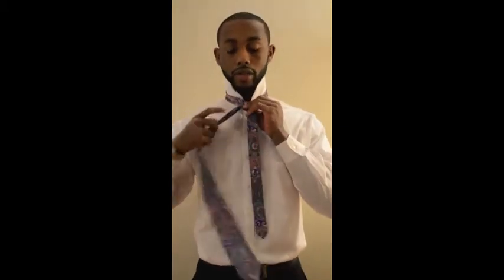half windsor correct